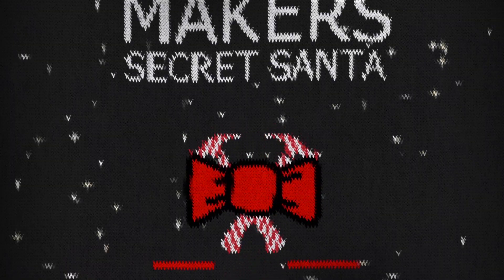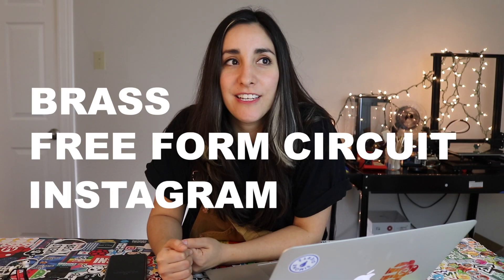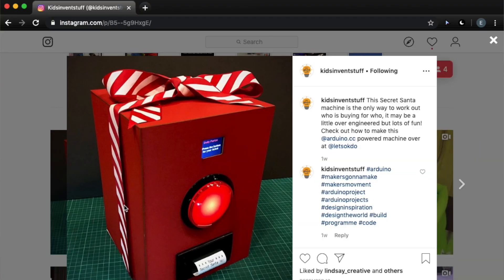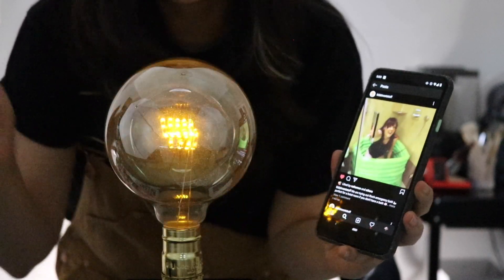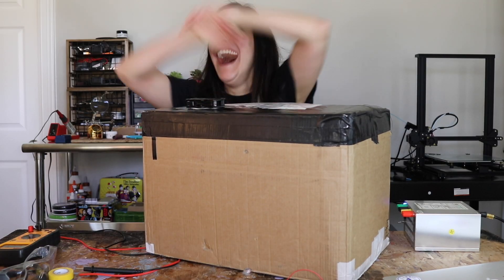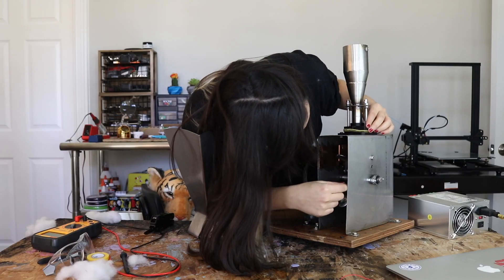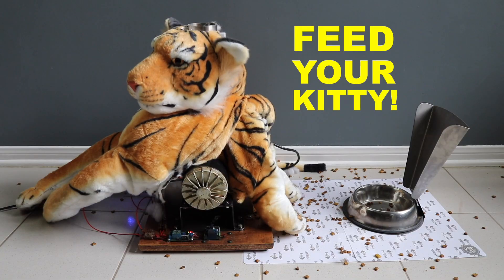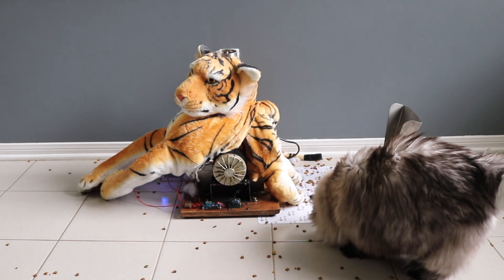Making a light work with Instagram likes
I made a lamp and programmed it to light up every time someone likes a post.

MAKERS SECRET SANTA!